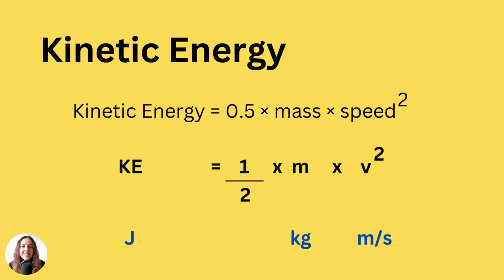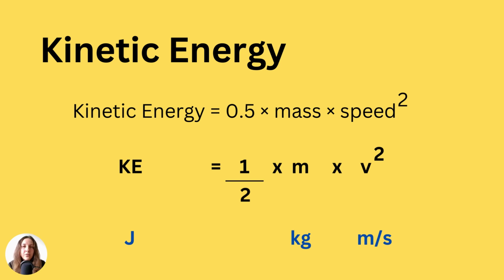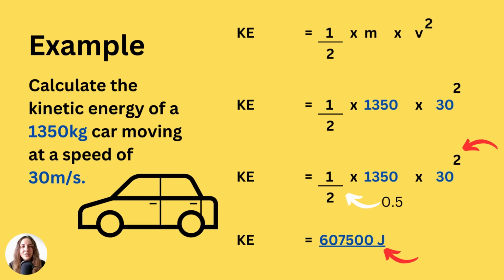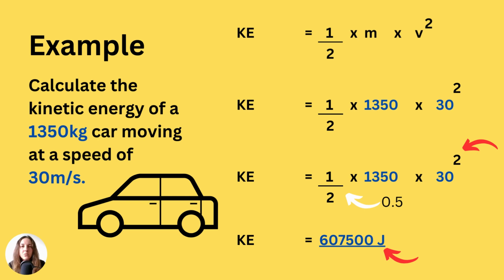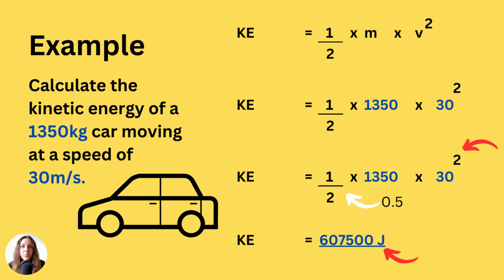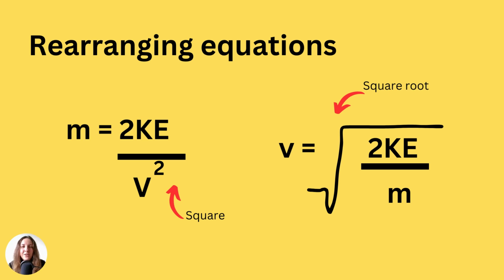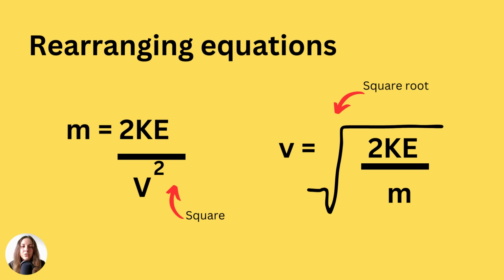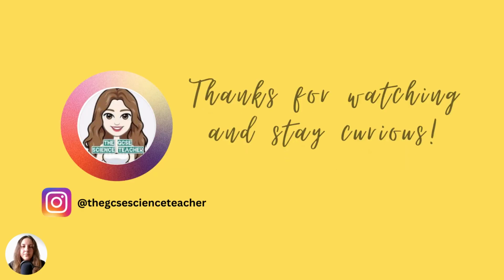Kinetic Energy (GCSE Physics) | The GCSE Science Teacher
Today's lesson runs through the kinetic energy topic for GCSE Physics. Did you know, the word "kinetic" comes from the Greek word "kinesis" which means motion! 🏃

I hope you found the video useful and if you did, feel free to give it a like, share and subscribe for more and click on the bell notification so you never miss a new upload! 🔔

You can also find more GCSE content on my Instagram @thegcsescienceteacher where I have lots of condensed revision notes and tips! 📚